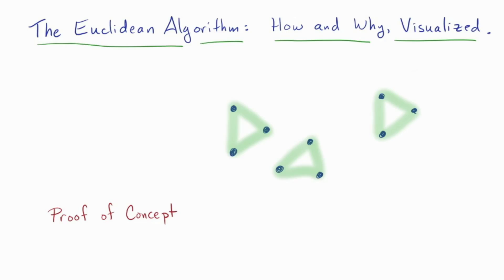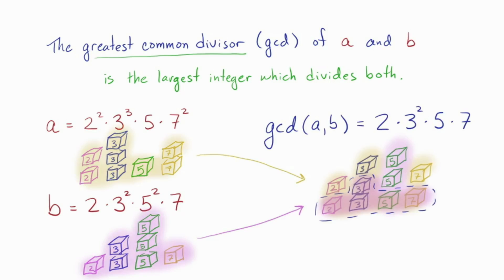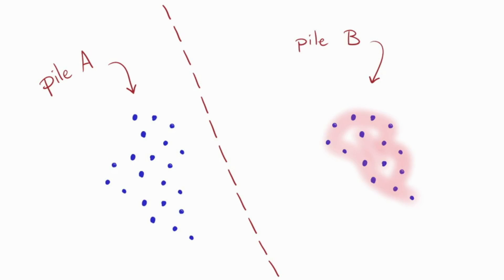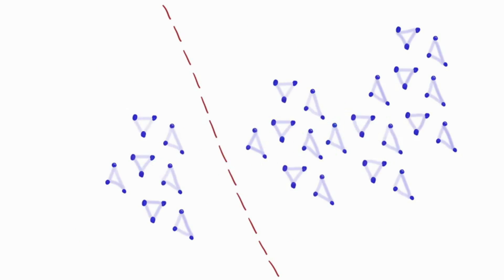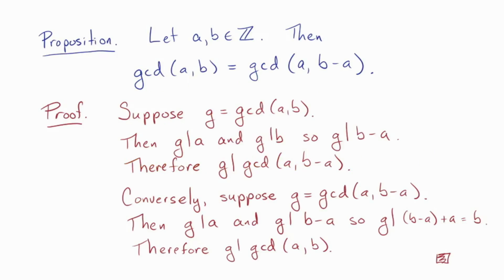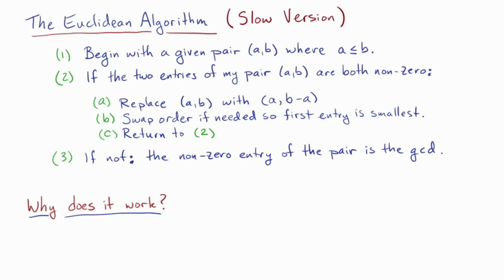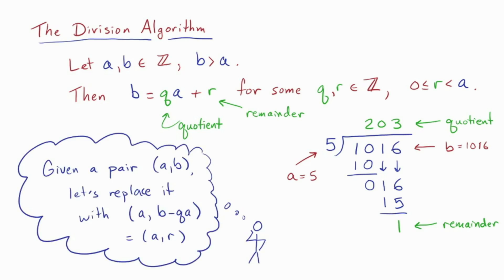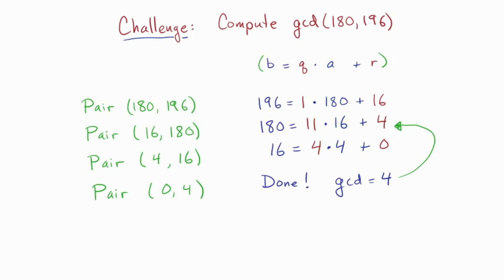The Euclidean Algorithm: How and Why, Visually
We explain the Euclidean algorithm to compute the gcd, using visual intuition.  You'll never forget it once you see the how and why.  Then we write it out formally and do an example.